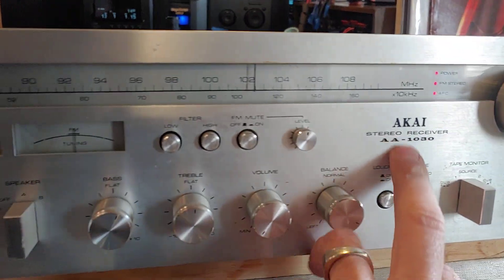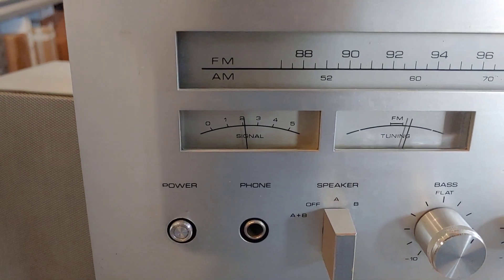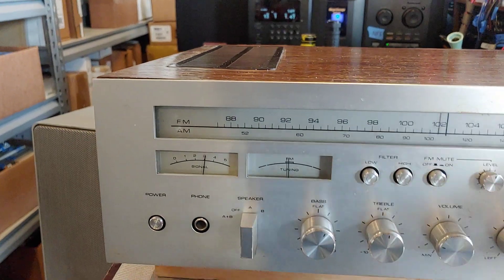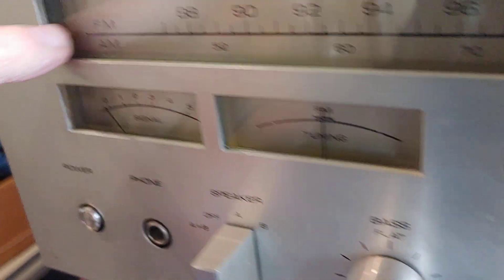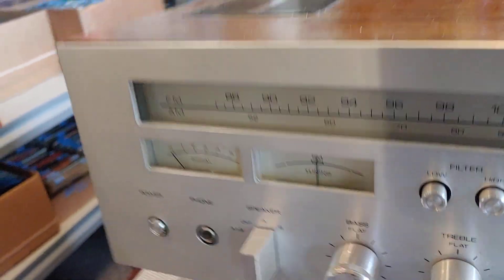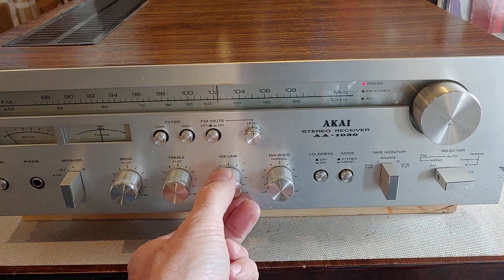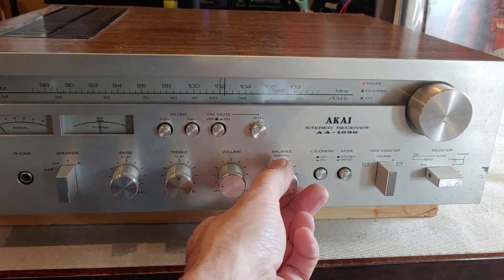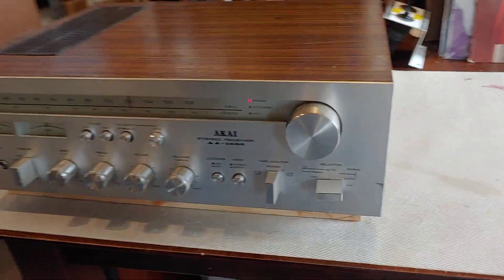AKAI AA-1030 Stereo Receiver. DEMO.